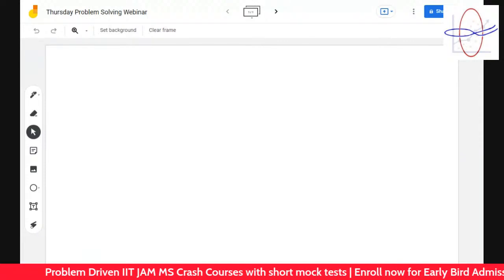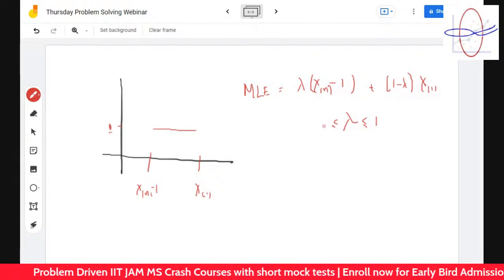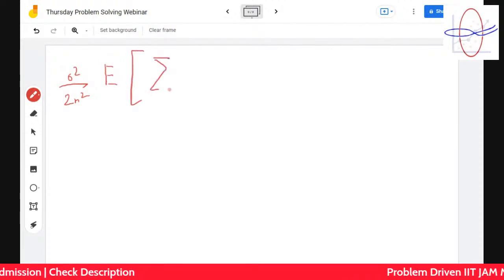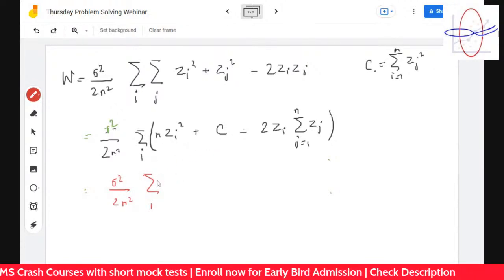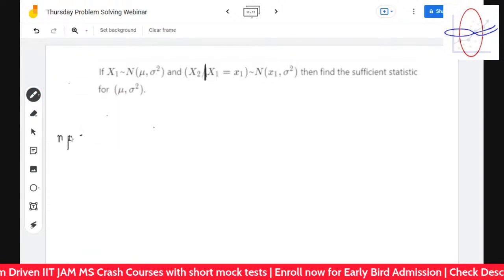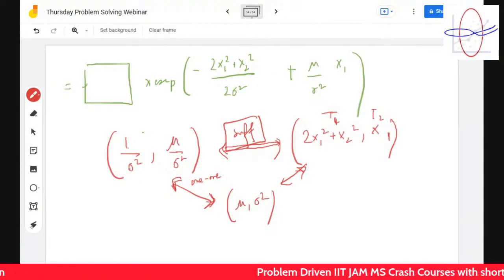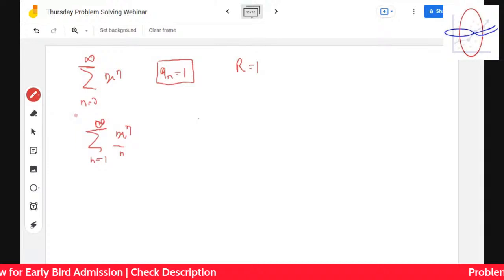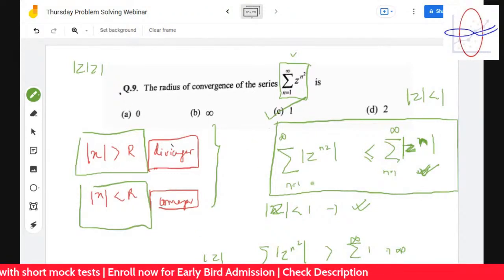Statistics Problem Solving Session 27 | For ISI MStat, IIT JAM Stat, CMI Data Science